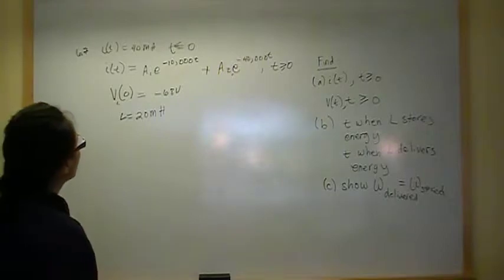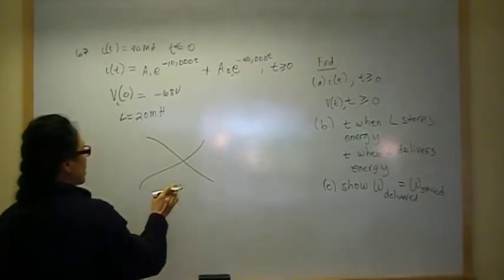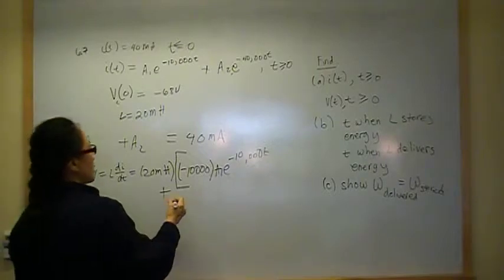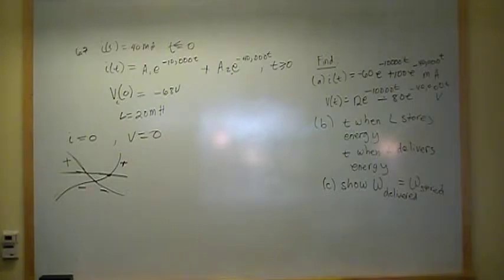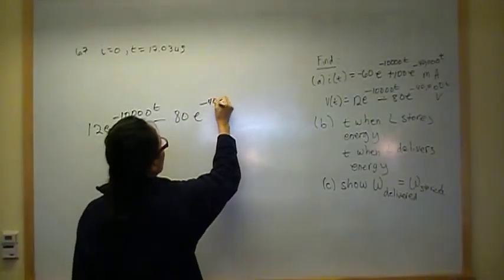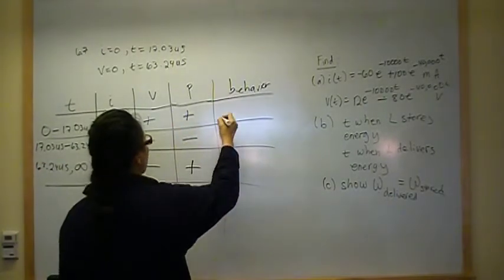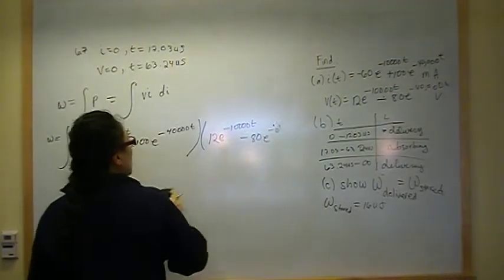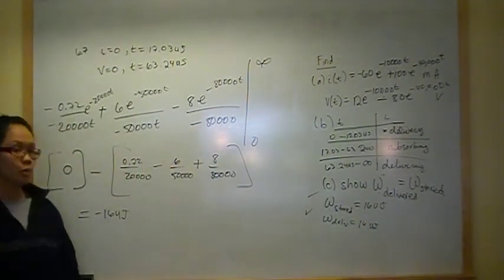Inductors P6.7 Nilsson Riedel Electric Circuits 9E Solution